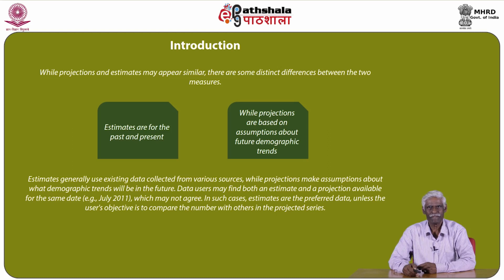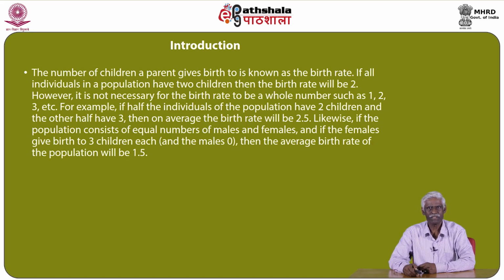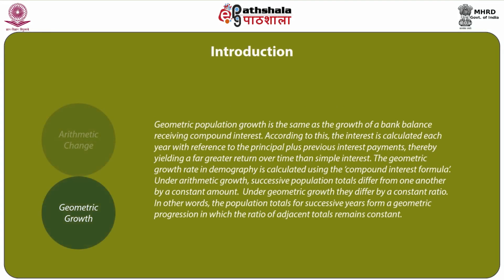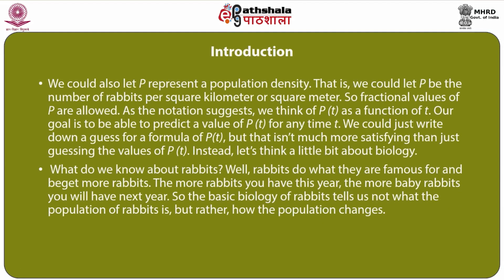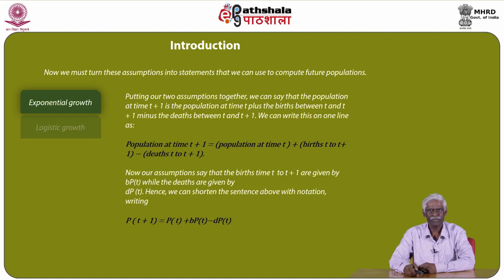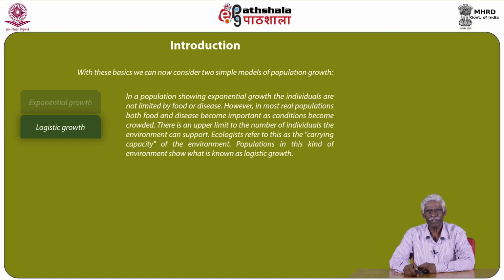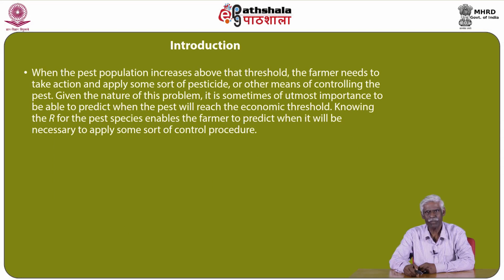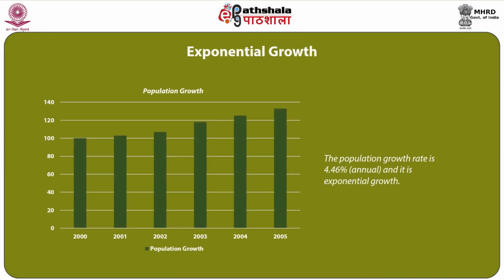Different types of growth rates